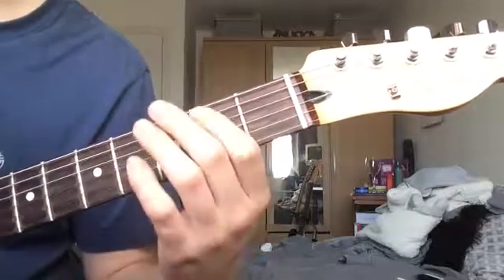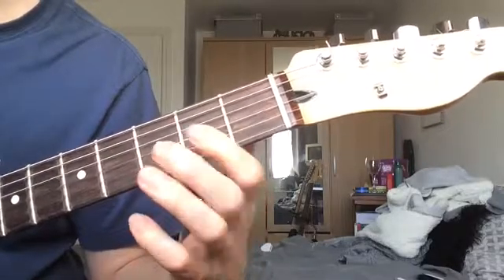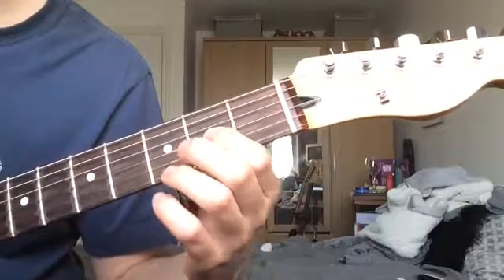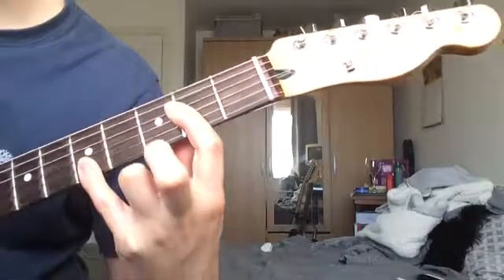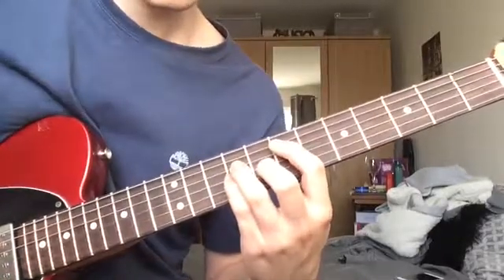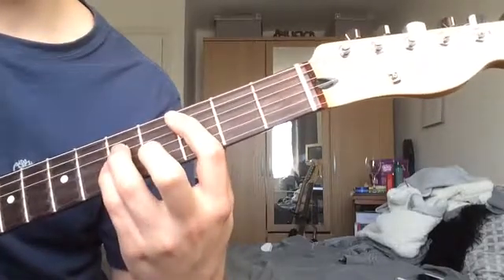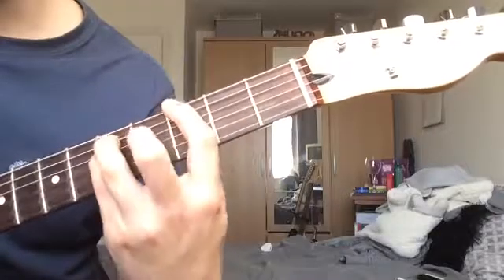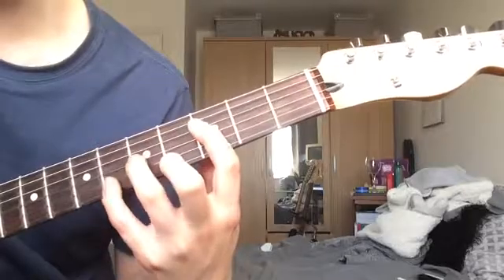Power Chords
Description